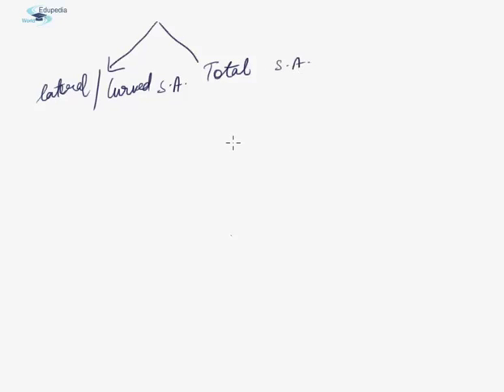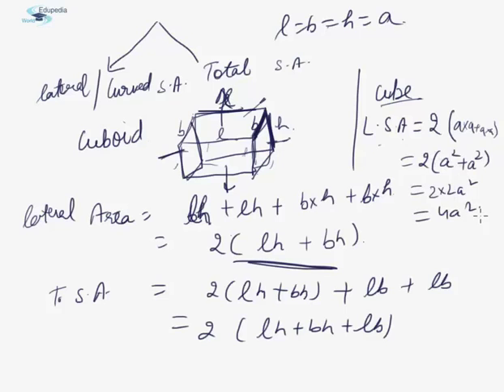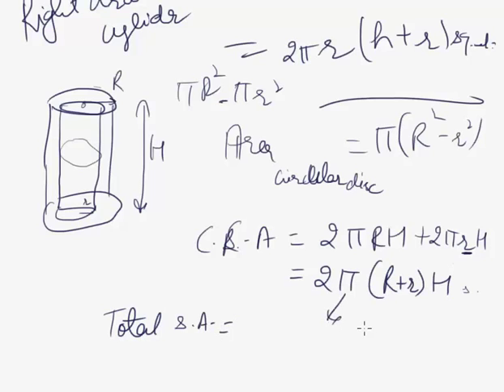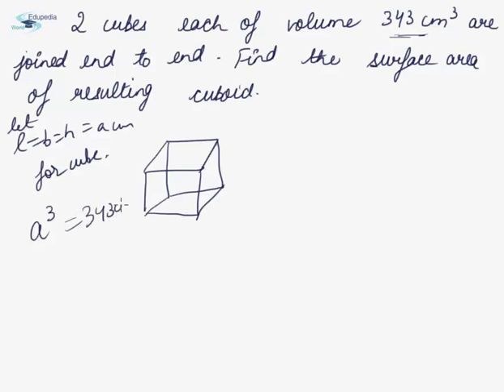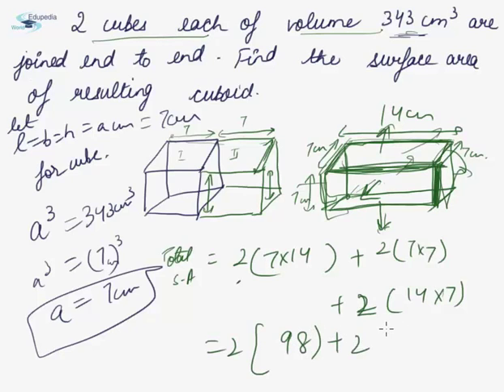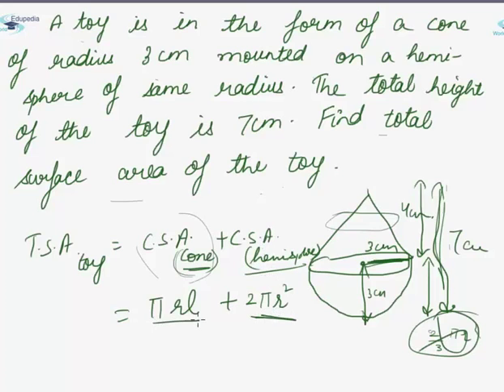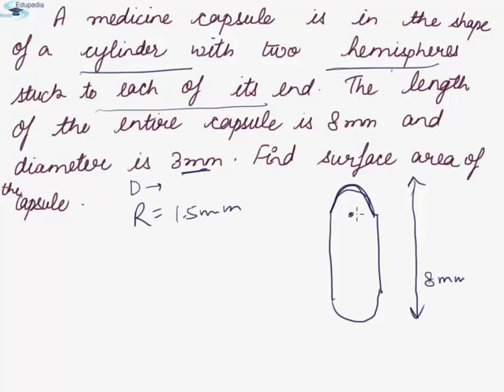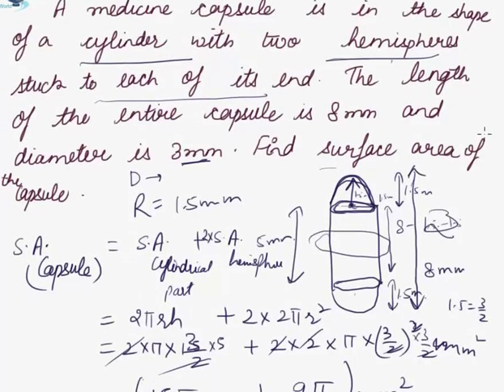74. | Surface Area of Combination of Solids | - Mathematics Grade 10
SURFACE AREA OF COMBINATION OF SOLIDS

Types of surface area,
Lateral area of the figure,
Total area of the figure,
Area of the circle,
Total area of the hemisphere,
some questions for practice,